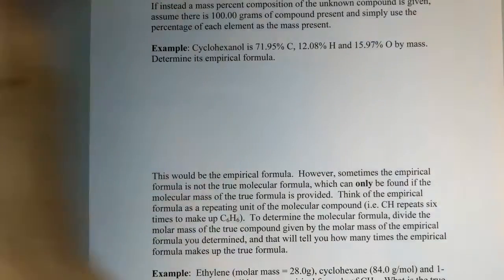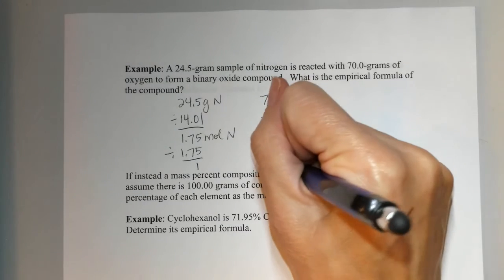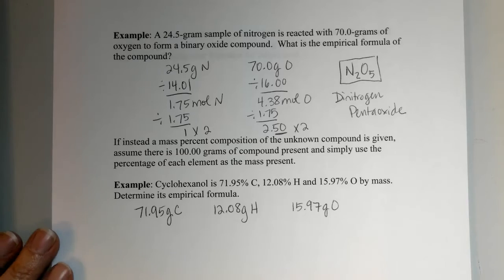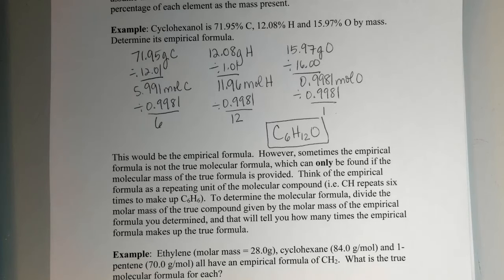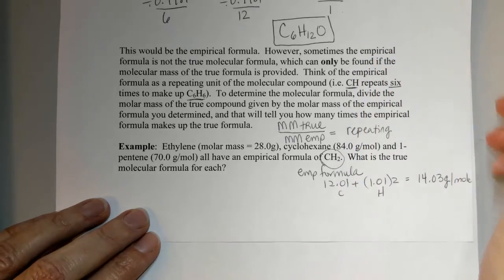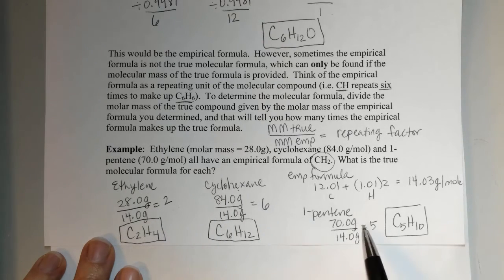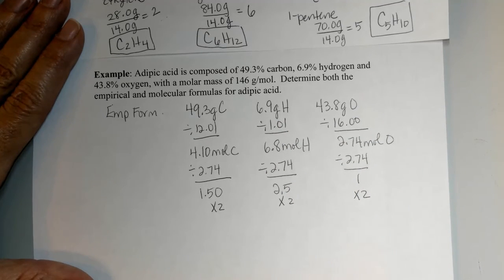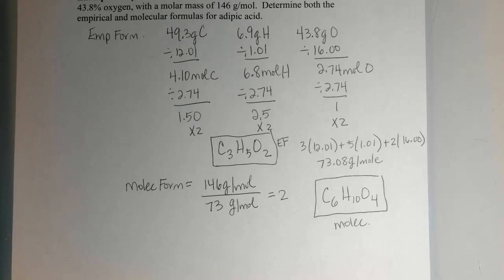Emp&Molec Formula Ch3